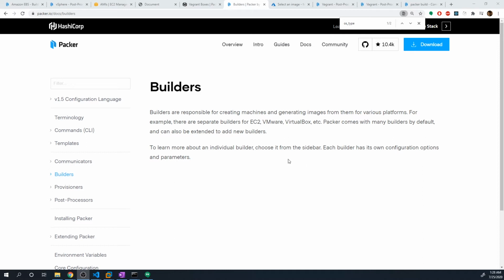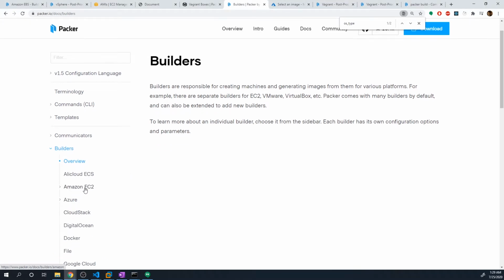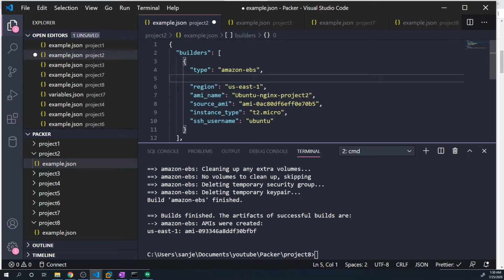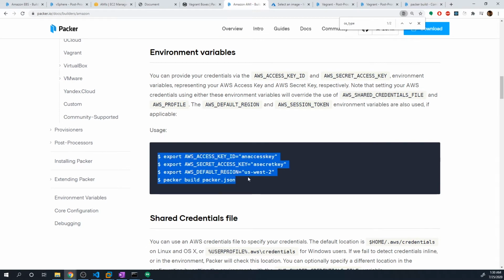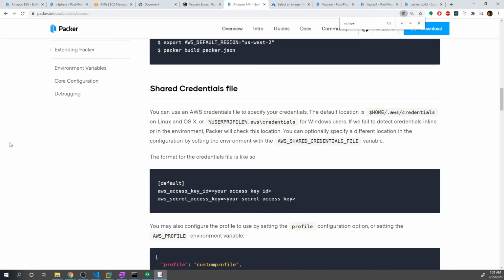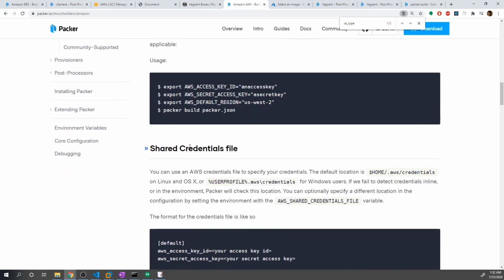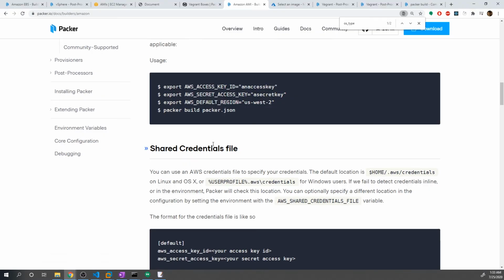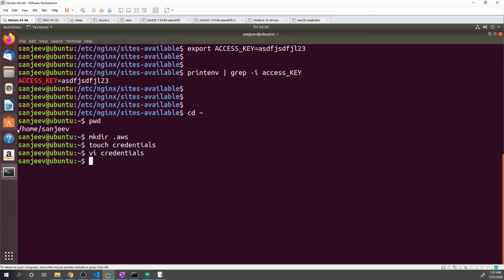Automation with Hashicorp Packer #13: AWS Authentication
In this video series we will take deep dive into automation with Hashicorp Packer. Packer is a tool that allows us to create custom images across various platforms(aws, azure, gcp, vmware, docker, vagrant, openstack)

In this video we will take a look at how we we can handle authentication to AWS more securely.